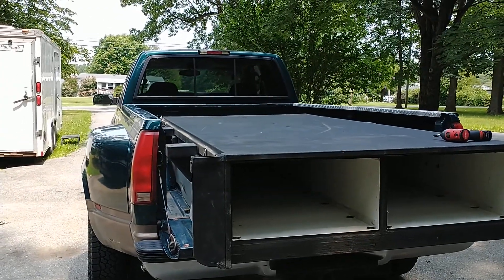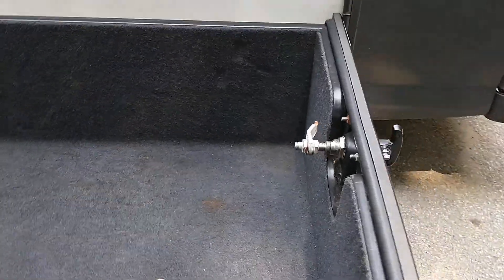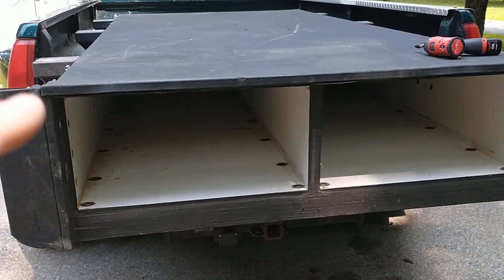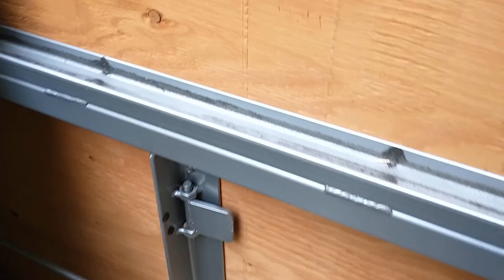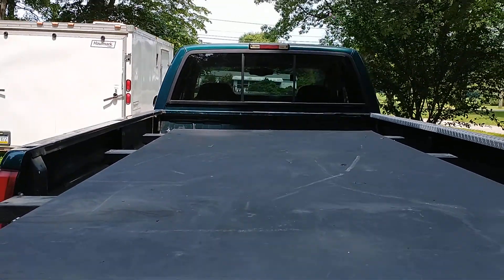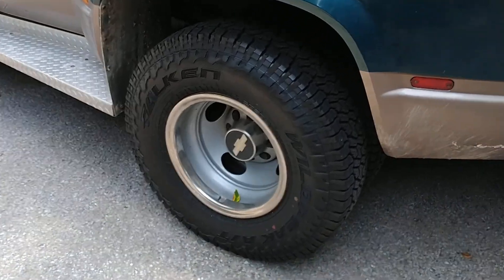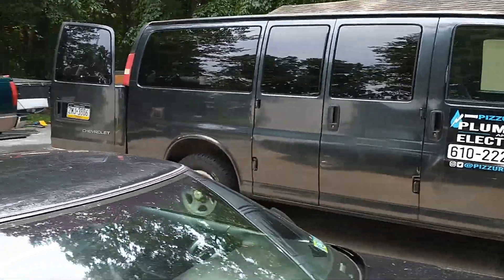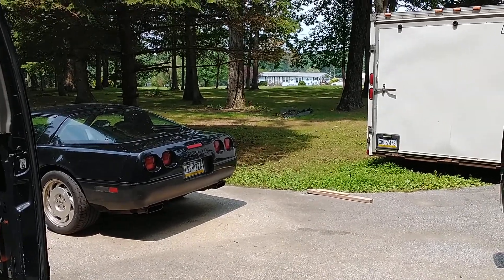98 Silverado K3500 Update: Truck Vault - Cargo Glide CG2000XL, Reading Truck Topper..